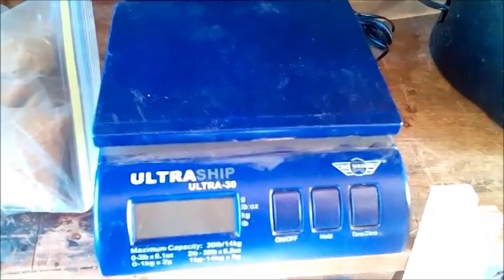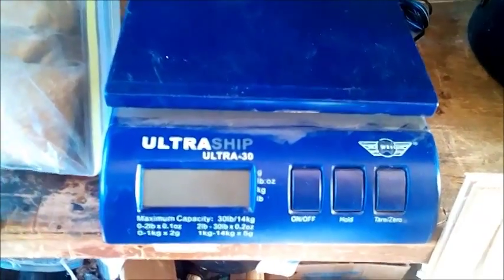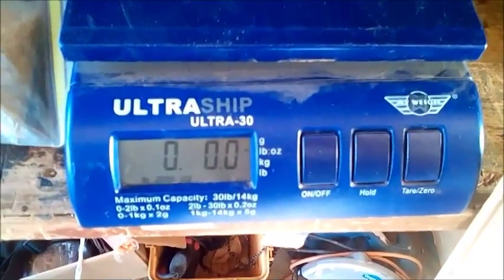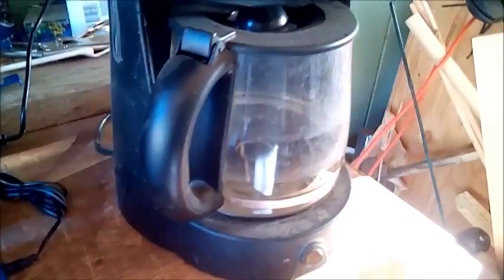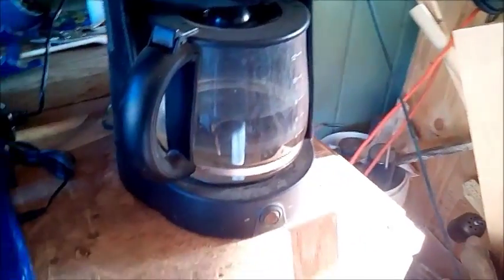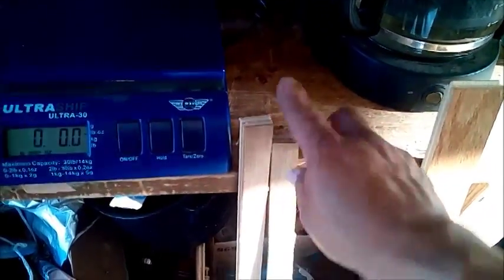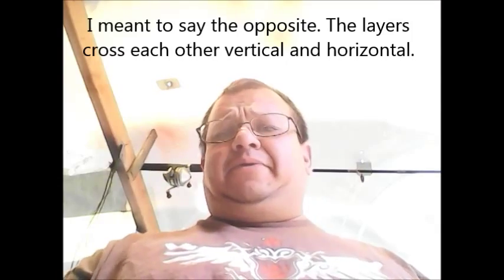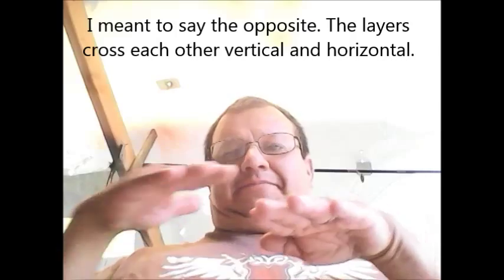Materials I intend to use for making a composite bow.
Sampling and testing hard wood flooring for bow making, hide glue as an adhesive and how it works on PVC, and other stuff.